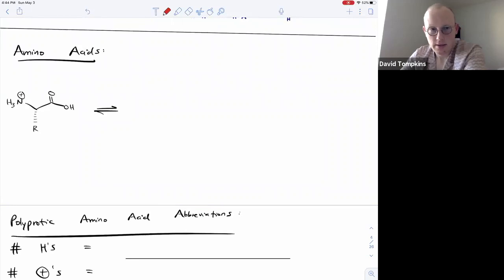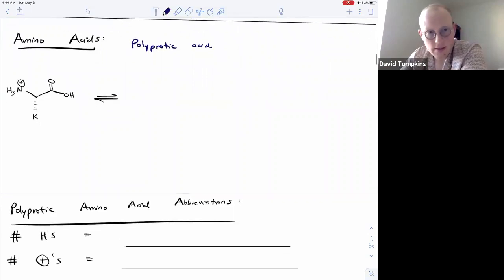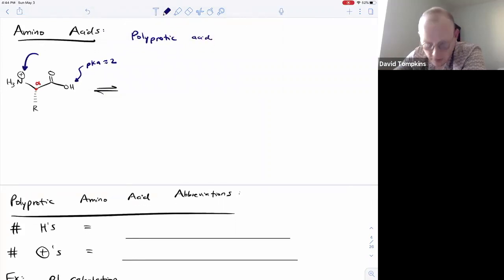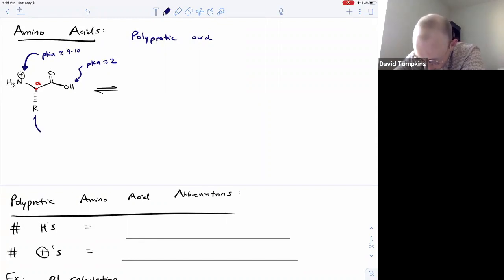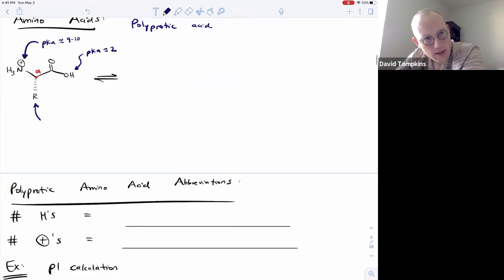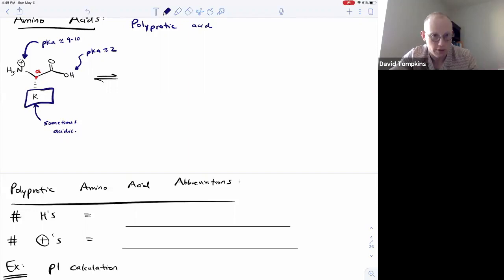Amino Acids: pI and Chirality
00:01 Amino Acid Structure: Net Charge and Formal Charges
NOTE: THIS VIDEO WAS MADE FOR ORGO II BUT ALSO RELEVANT FOR BIOCHEM STUDENTS AND BIOCHEM STUDENTS DO NEED TO MEMORIZE THE 20 AMINO ACID STRUCTURES!